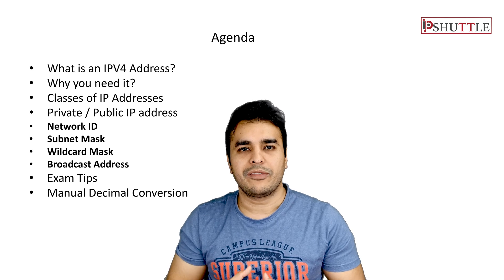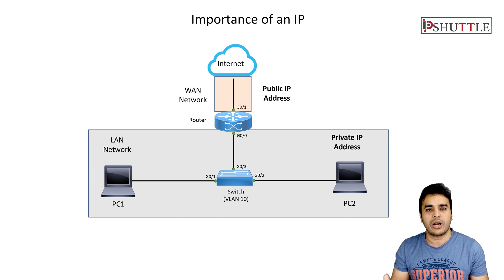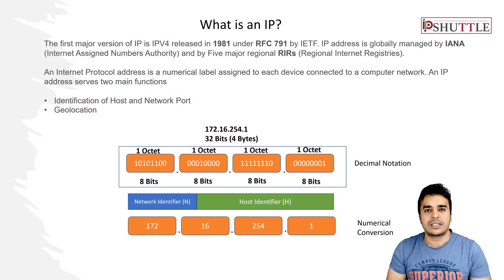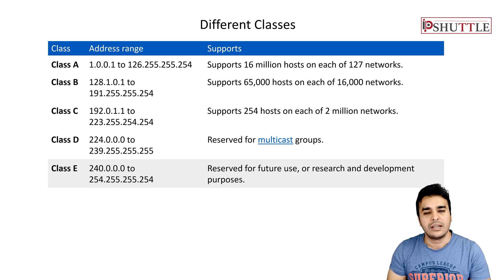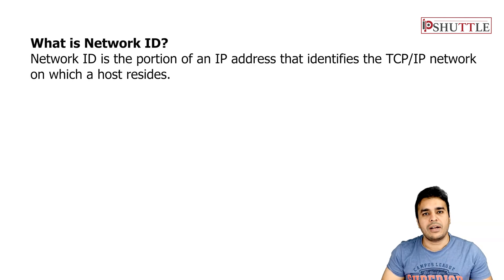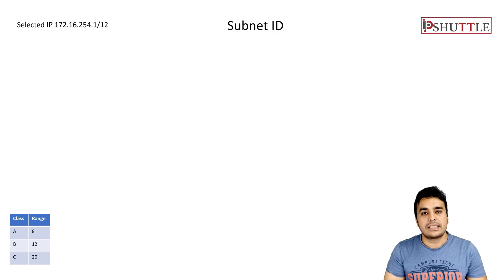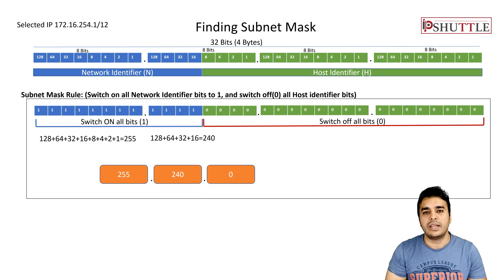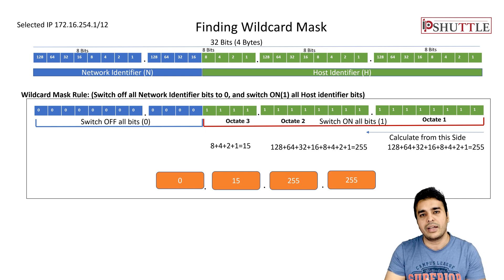5 Easy Rules // Calculate Network ID / Subnet Mask/Broadcast Mask/Wildcard Mask / Total IP address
Calculate like a Pro:

Learn:

1. What is IPV4 Addressing?
.-Network Identifier
.-Host Identifier
.-Classes of IPV4
.-Public vs Private Classes

2. What is an IP Address?
3. Numerical to Decimal Conversion
4. What are the important terms (Network ID, Subnet Mask, Subnet ID, Wildcard Mask, Broadcast Mask)

and How to
.-Calculate Network ID
.-Calculate Subnet Mask
.-Calculate Subnet ID
.-Calculate Wildcard Mask
.-Calculate Broadcast Mask
.-Calculate Total number of Useable IP

Timestamp:
0:00 Introduction
0:44 What is an IP
2:46 Portions of an IP
5:13 Classes of IPV4
6:36 Public vs Private IP
8:24 Calculate Network ID
11:03 Calculate Subnet ID
11:22 Calculate Subnet Mask
13:00 Calculate Wildcard Mask
14:51 Calculate Broadcast Mask
16:50 Calculate Total IP Address